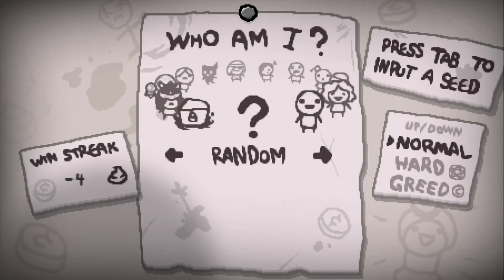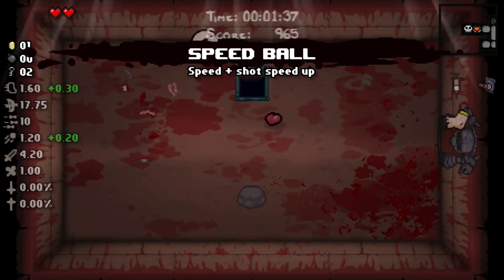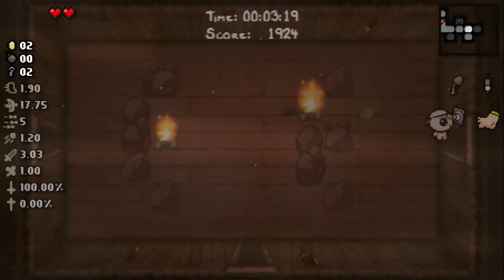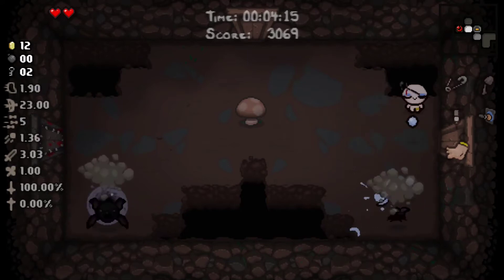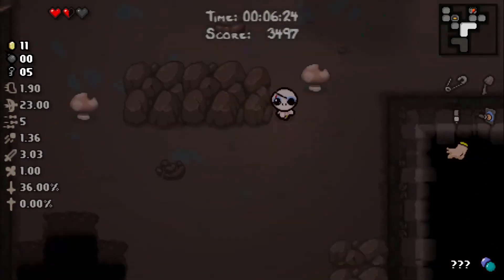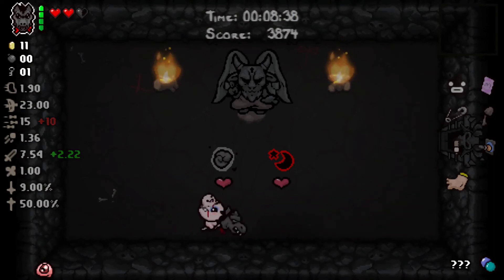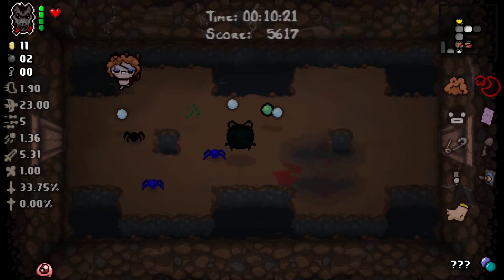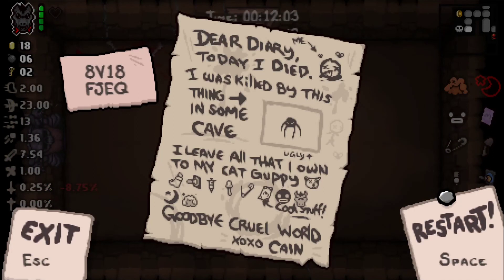Binding of Isaac #5 - Another Short Random Run - Cain Again??